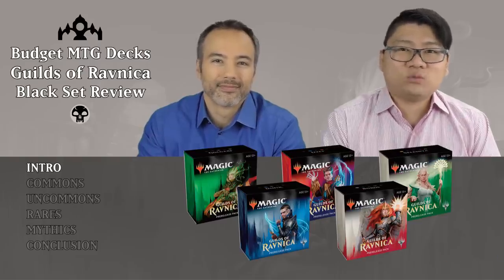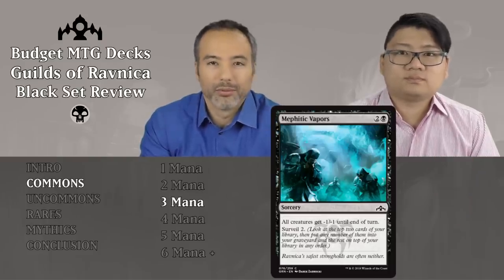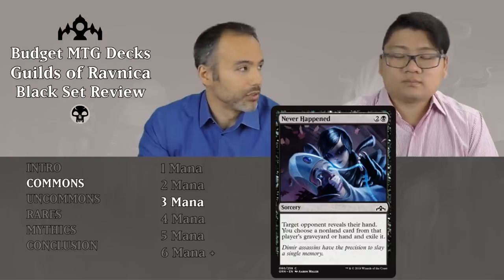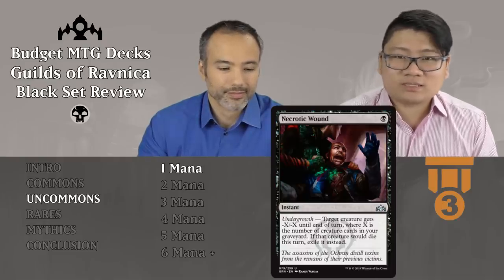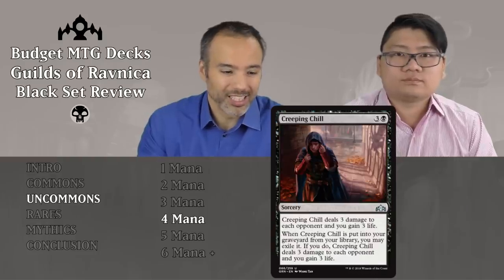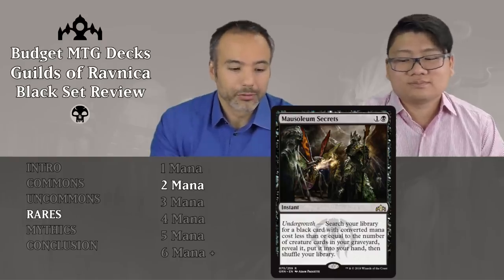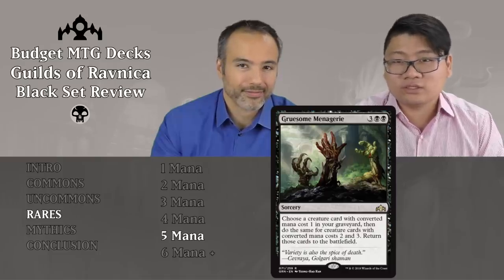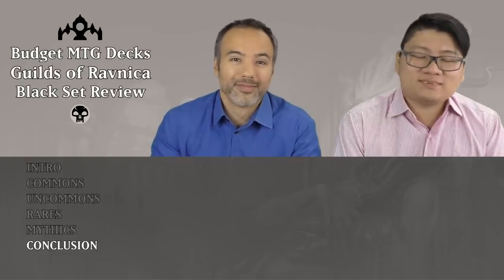Guilds of Ravnica | Full Set Review | Black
Are you ready for the new Magic: The Gathering set Guilds of Ravnica? Especially for your Prerelease weekend we are going to have a look at all the blue cards in the set. This set review can be used to evaluate the cards for use in limited formats such as sealed or draft.

1: Cost of building a Magic deck.
2: Complexity of building a Magic deck.